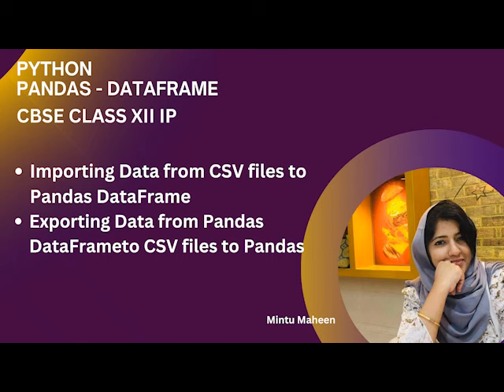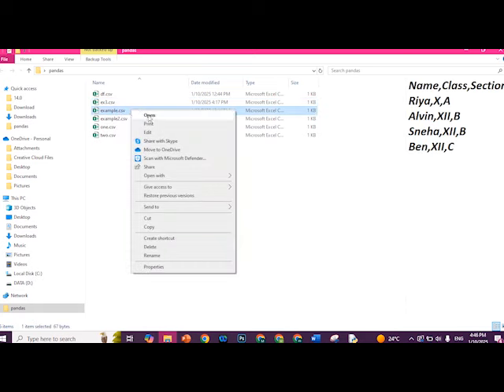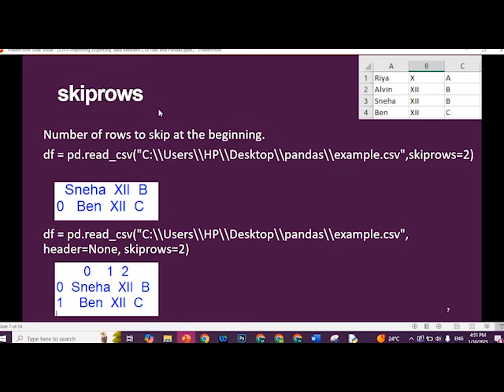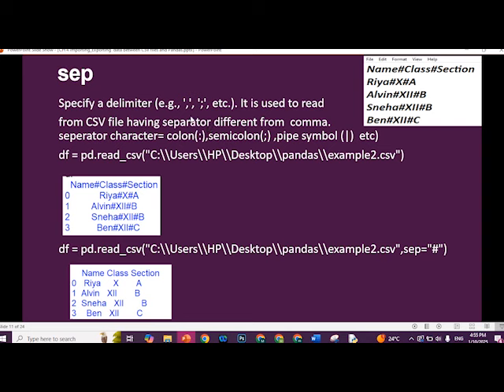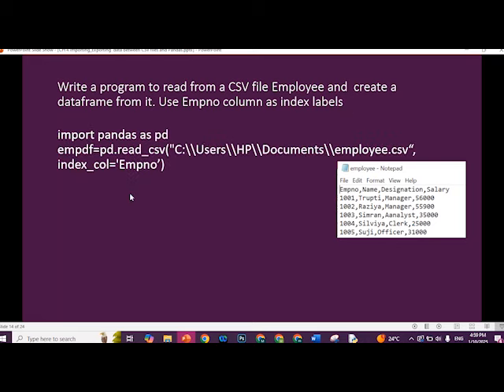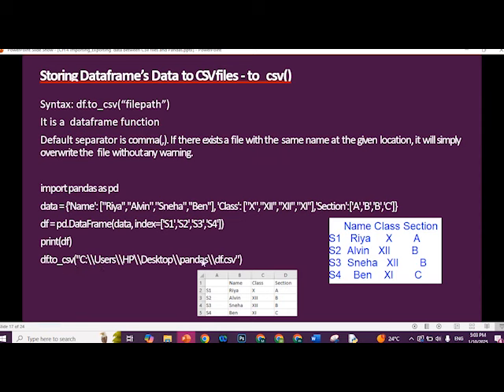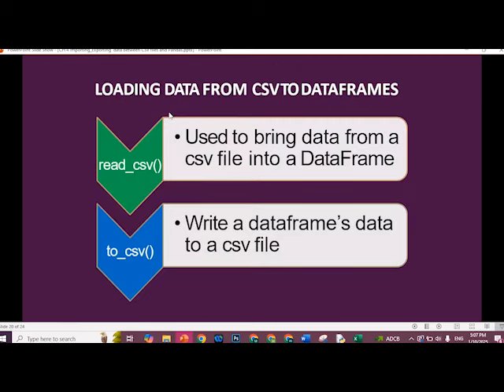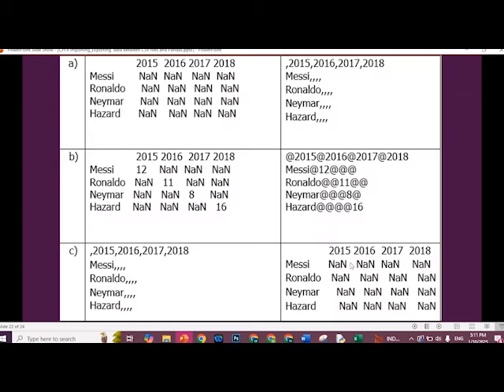Import and Export Data Between CSV and Pandas DataFrame | Detailed Tutorial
Learn how to seamlessly import and export data between CSV files and Pandas DataFrames. Understand the full functionality of read_csv() and to_csv() with all their arguments, making file handling in Python easier than ever. Perfect for CBSE Class 12 Informatics Practices!